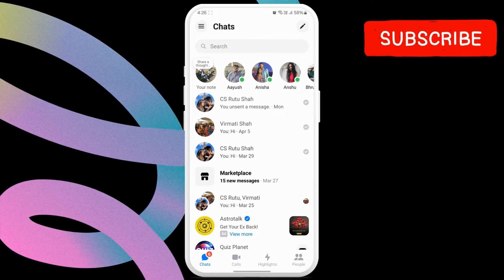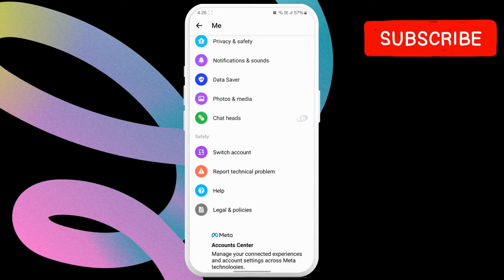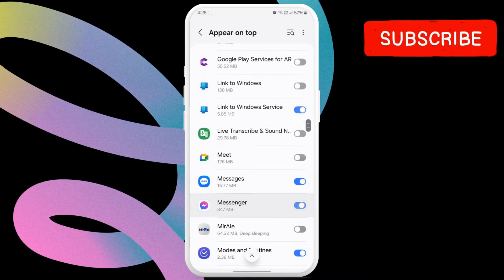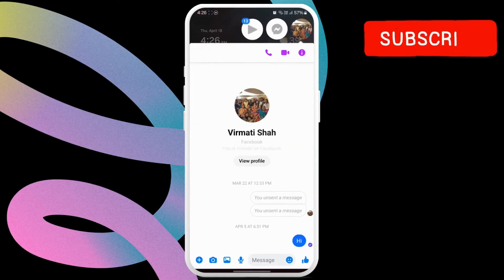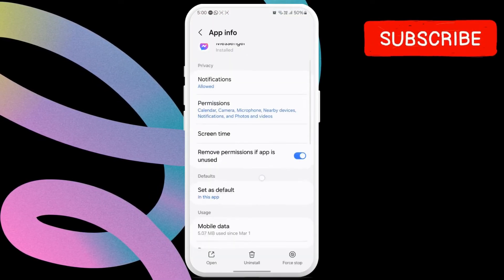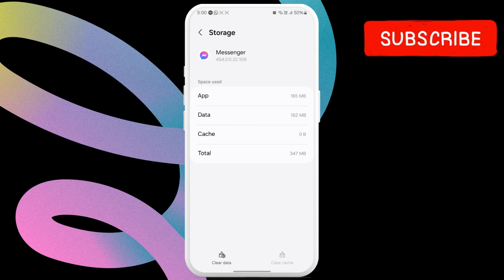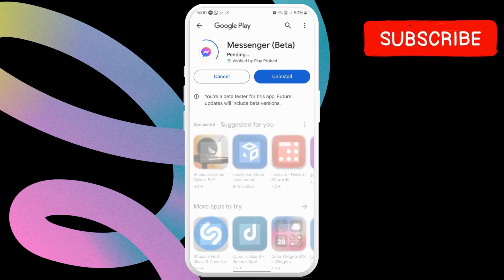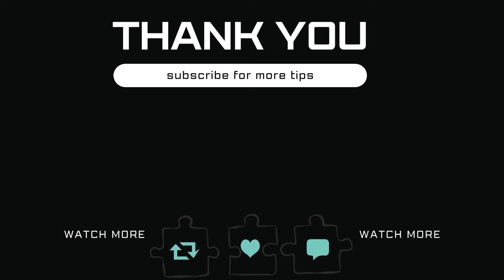[FIXED] Messenger Chat Heads Not Working on Android (2024)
If Facebook Messenger chat heads are not showing or working on your Android phone, this video will show you how to fix that quickly.